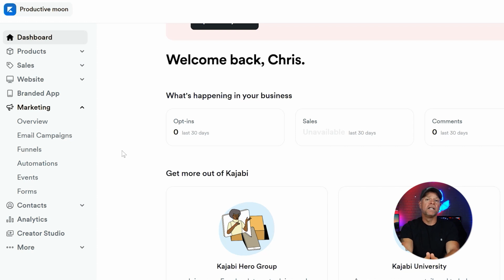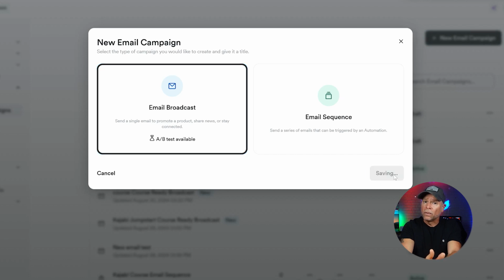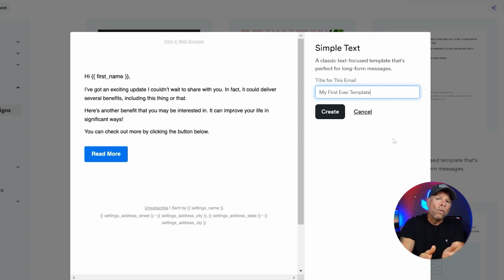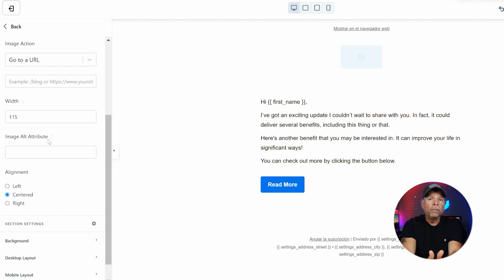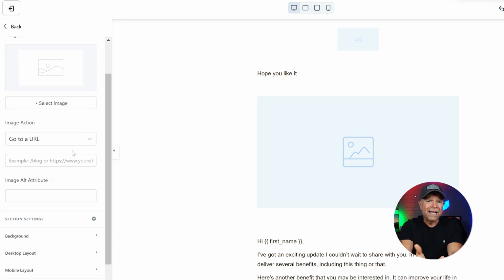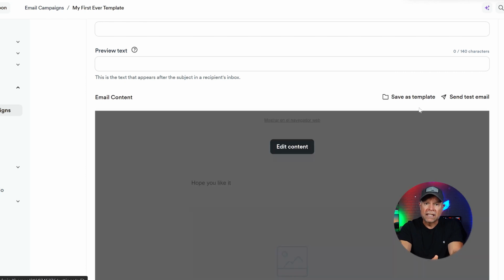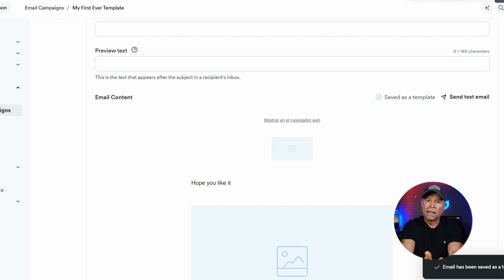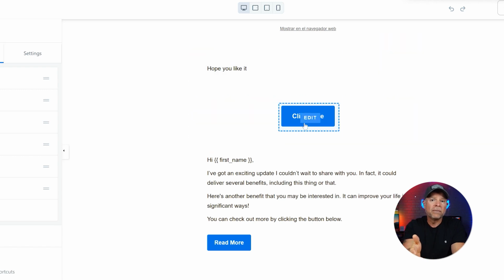How to Design Custom Email Templates in Kajabi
In this video, you'll learn how to design custom email templates in Kajabi to match your brand's style. Follow our step-by-step guide to create visually appealing and effective email templates that engage your audience. Perfect for Kajabi users looking to enhance their email marketing efforts with personalized designs!

🕑TIMESTAMPS:
00:00 Intro
00:34 Extended 30-Day Trial + Bonuses
02:18 Body
10:22 Outro